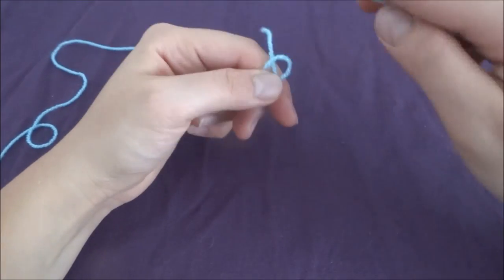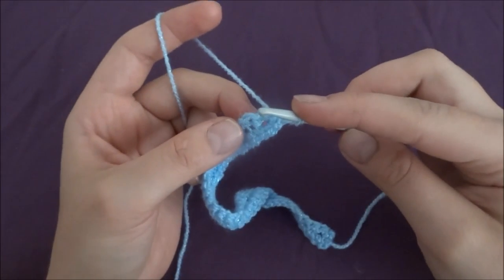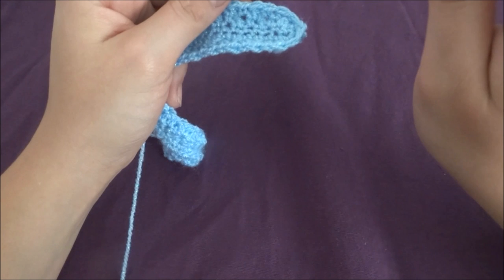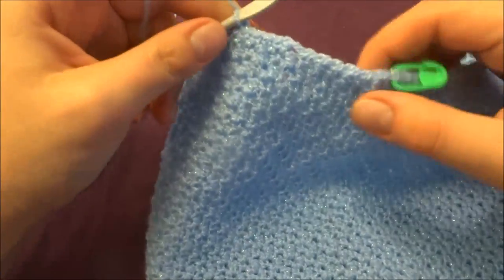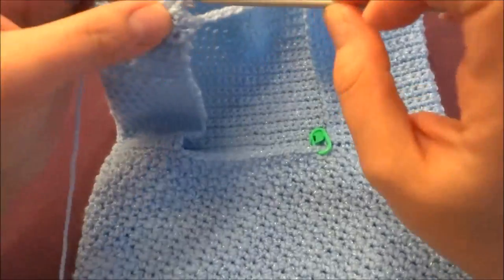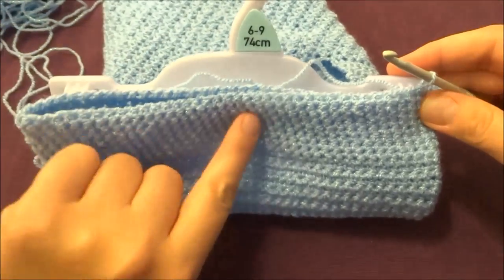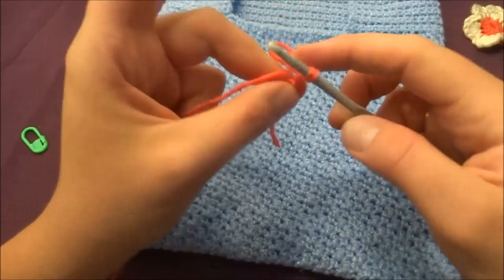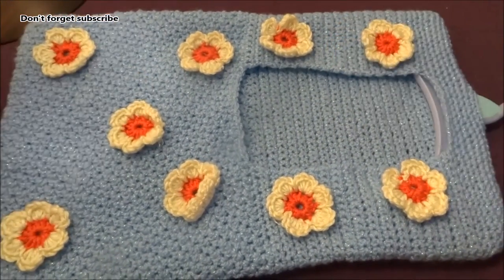How to crochet clothes-pin (clips) bag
Hi :)
In this tutorial you will find out how to crochet the clothespin bag and small flowers to decorate
Have a nice watch